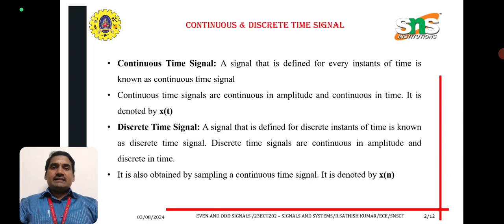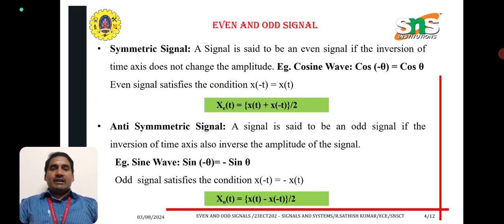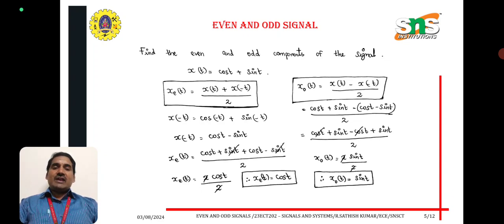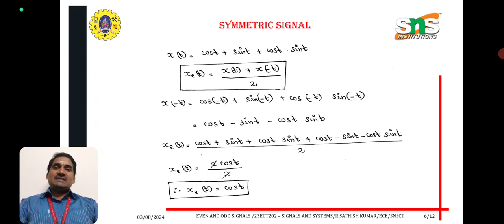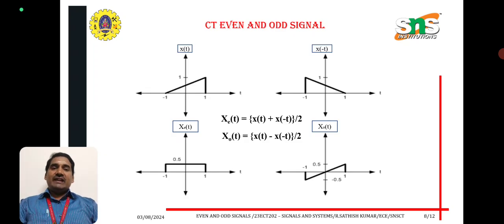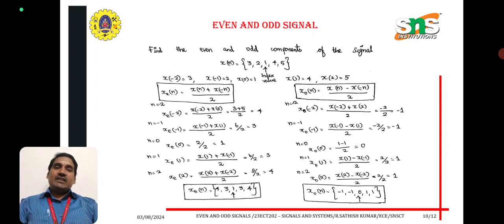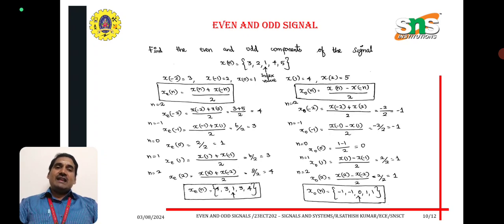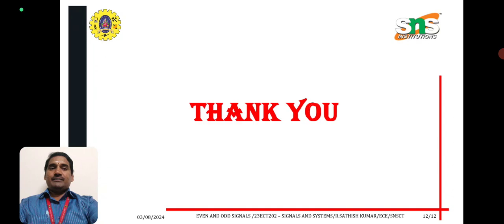Even and Odd Signals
Symmetric Signal: A Signal is said to be an even signal if the inversion of time axis does not change the amplitude. Eg. Cosine Wave: Cos (-θ) = Cos θ
Even signal satisfies the condition x(-t) = x(t)

Anti Symmmetric Signal: A signal is said to be an odd signal if the inversion of time axis also inverse the amplitude of the signal.
Eg. Sine Wave: Sin (-θ)= - Sin θ
Odd  signal satisfies the condition x(-t) = - x(t)